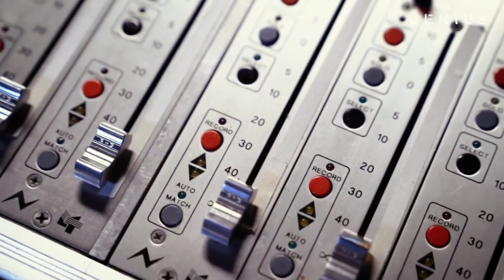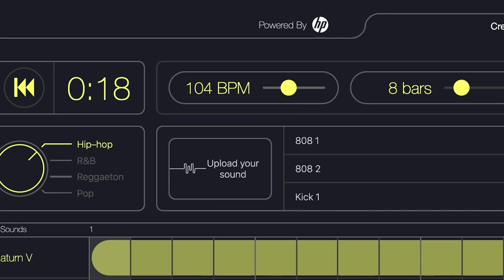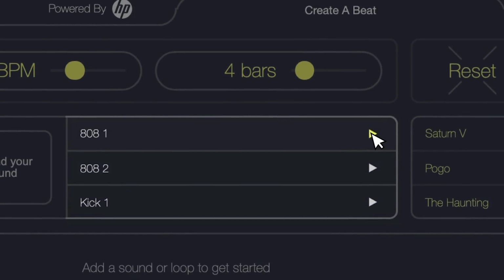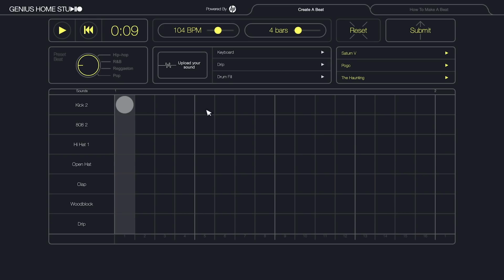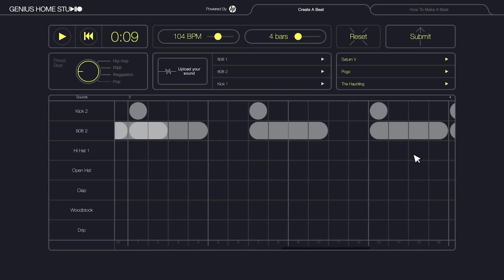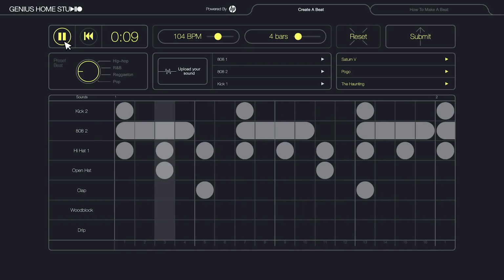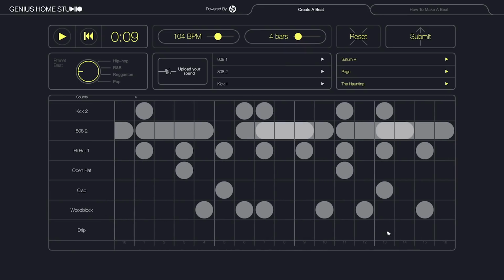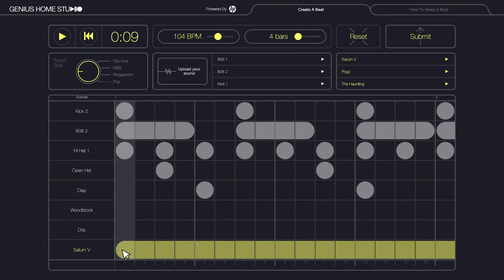How To Make A Beat With Genius Home Studio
Genius is partnering with HP to launch Genius Home Studio, a multi-part program virtually pairing aspiring and established artists to create and collaborate an original song using HP laptops. It will kick off with a competition that invites up-and-coming producers to create an original beat using the Genius Home Studio soundboard, which is loaded with pre-set beats and fresh sounds.

Starting on July 20, contest participants are invited to submit an original beat created with the soundboard for a chance to win an HP x360 laptop and be featured on Genius’s Instagram account.